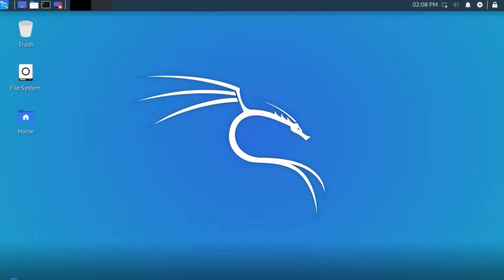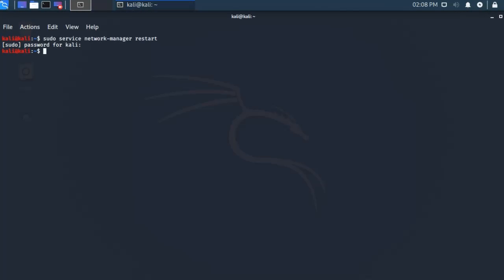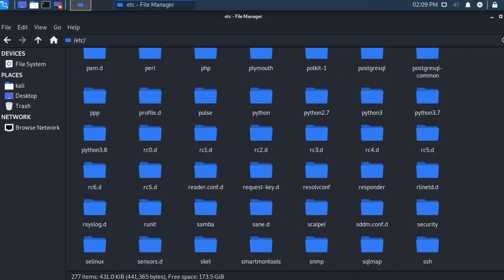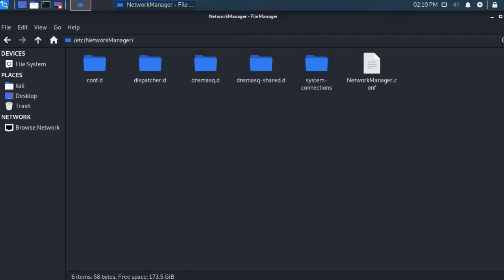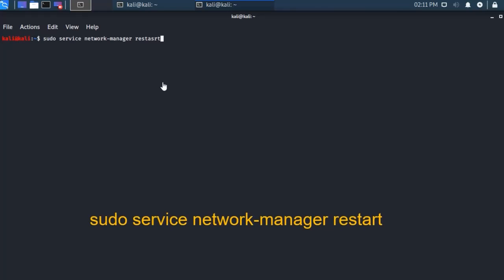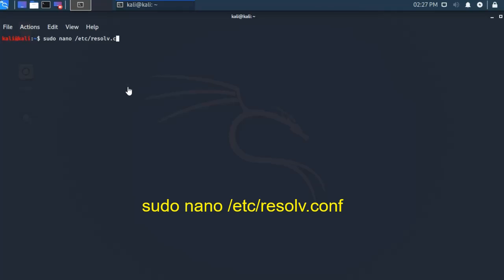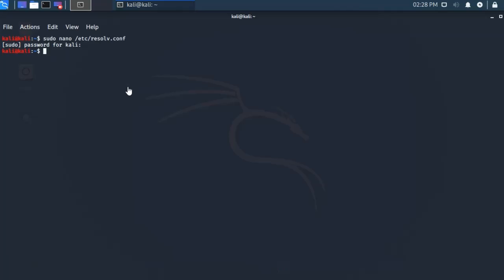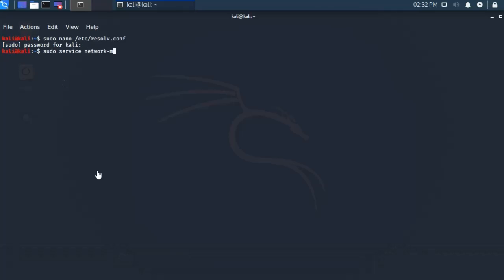Fix Kali Linux Internet Connection | Fix Kali Linux Network Issue | Kali Linux WIFI Not Working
Fix Wireless Drivers Problem in Kali Linux

sudo service network-manager restart

Kali Linux WiFi Not Working? Fix It!
Kali Linux WiFi Not Working? Easy Fixes!
Kali Linux WiFi Not Working? Try This!